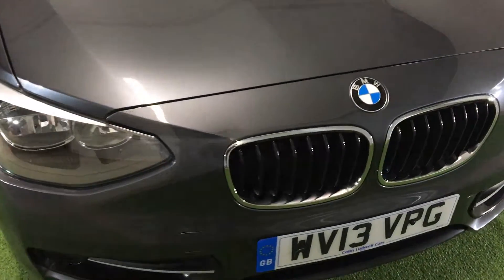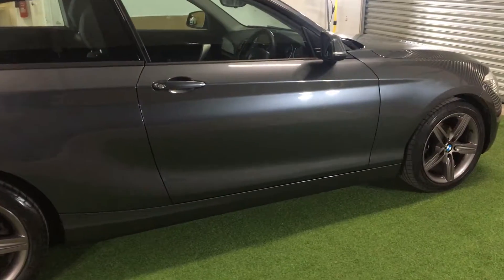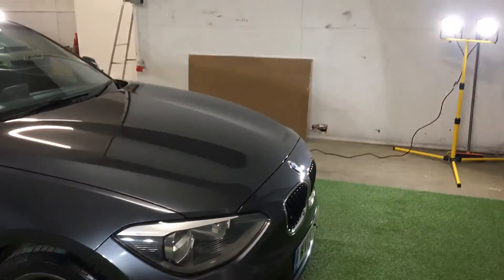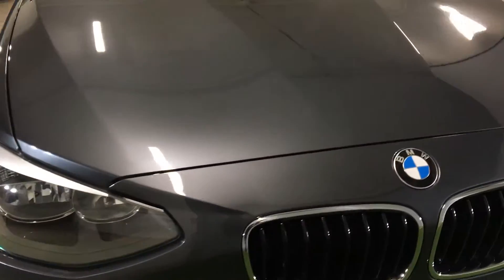BMW 116i For Sale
Call James - Elite Preowned Vehicles - 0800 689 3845